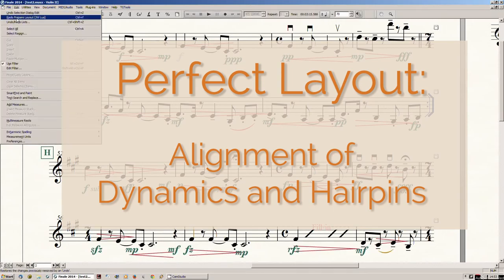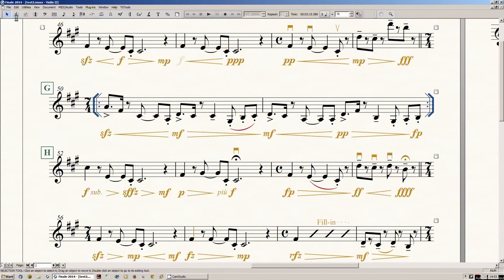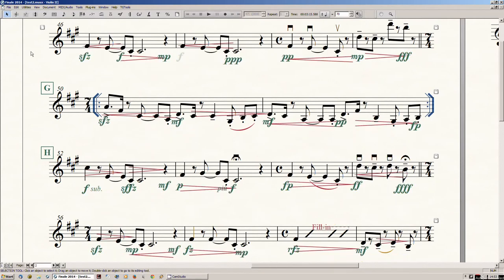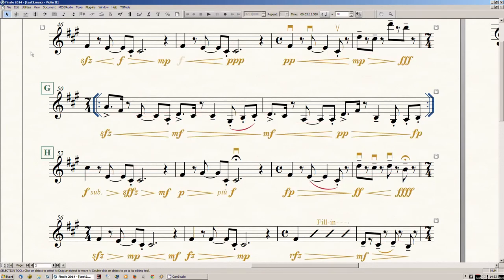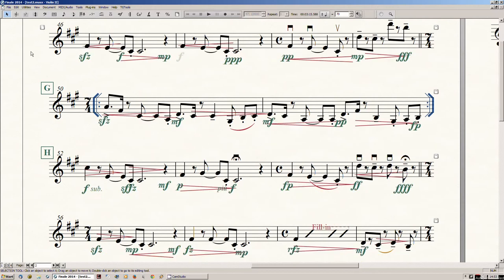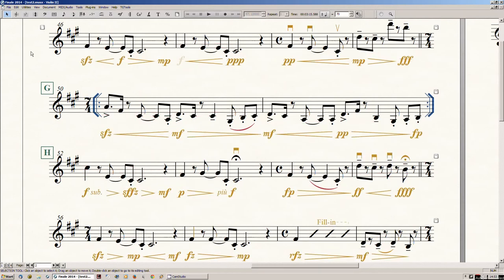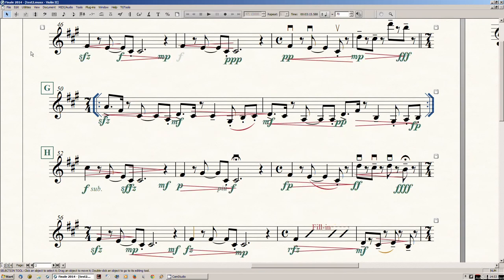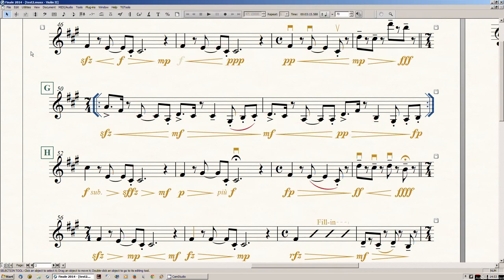Perfect Layout v1.0 for Finale®: Cleaning up a Score with One Click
This short video of Perfect Layout (v1.0) for Finale shows how the plug-in aligns dynamics with hairpins. For more complex scenarios of dynamics and hairpins alignment with Perfect Layout have a look at the interactive demo

Perfect Layout is the ultimate layout plug-in for Finale®.